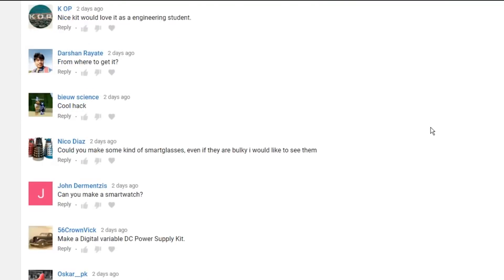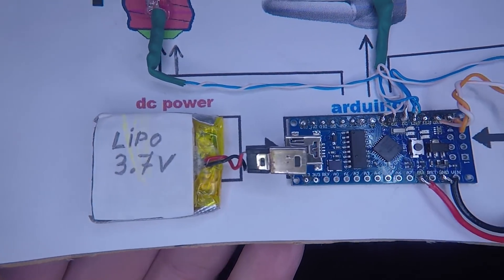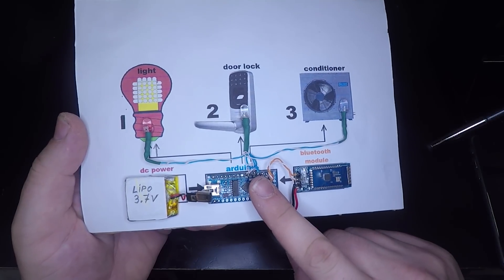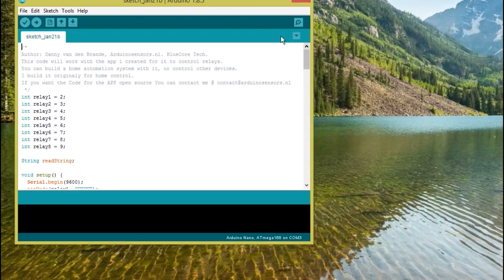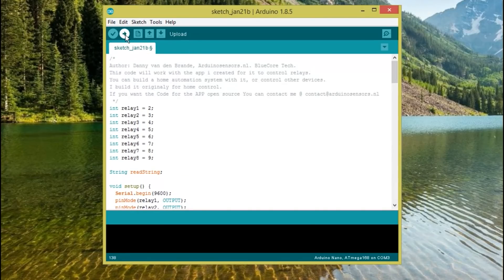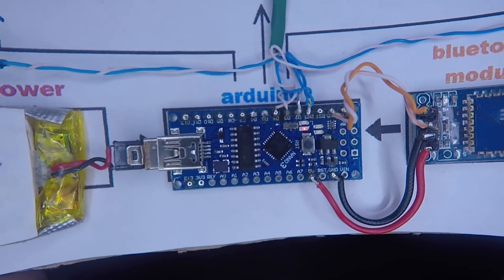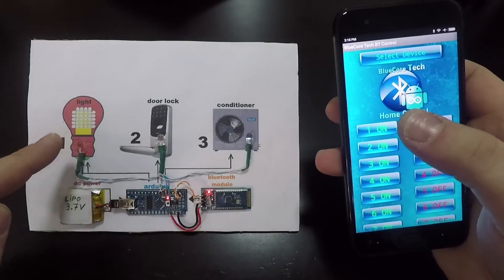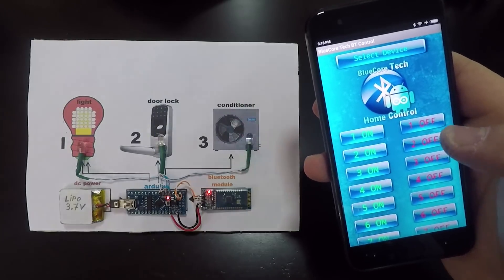How To Make Bluetooth Home Automation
Basic arduino project for power on and off leds and if you replace the leds with relays you can really power on real devices.